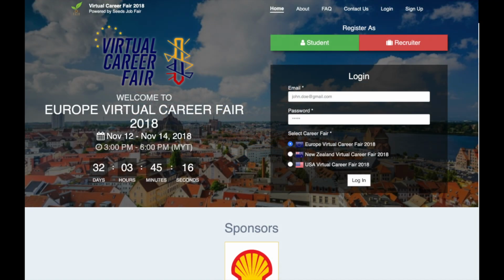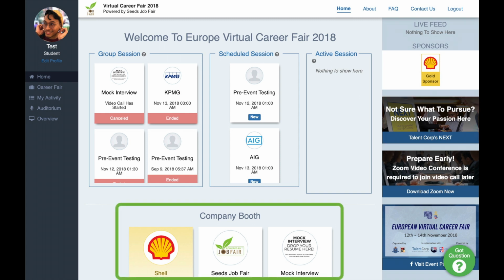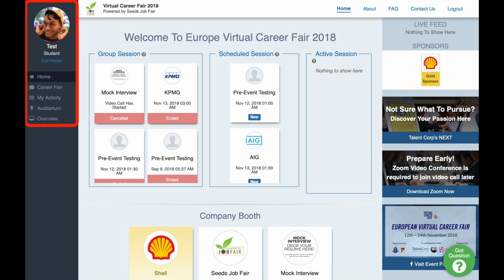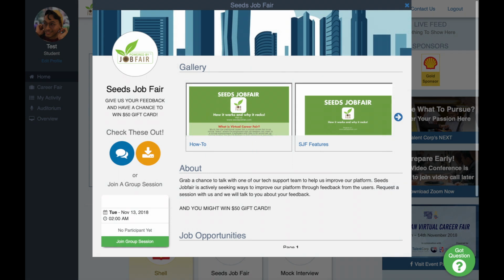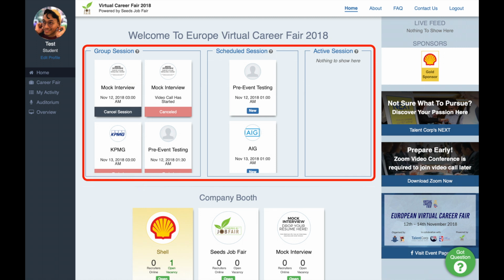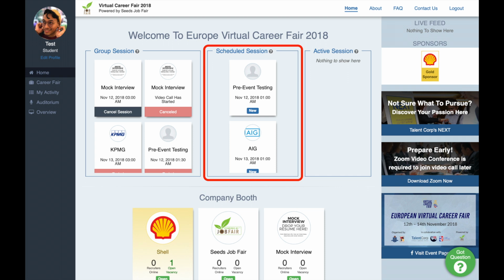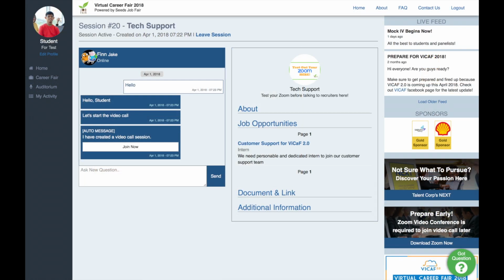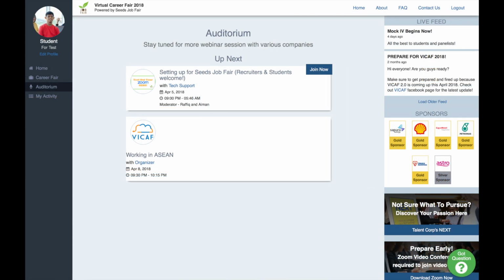Seeds Job Fair Tutorial Video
Using Seeds Job Fair is easier than you think. This video is a complete guide on how to use Seeds Job Fair platform during the Virtual Career Fair your are participating. Visit our Facebook page (link below) more any updates. Have any questions?